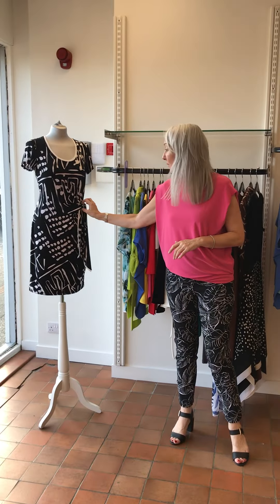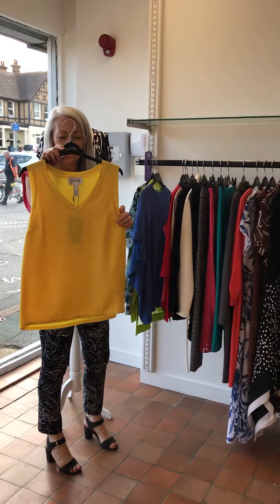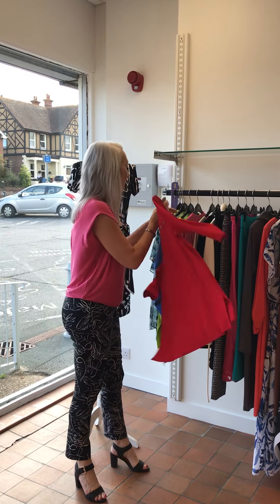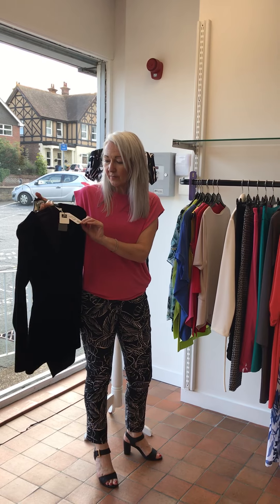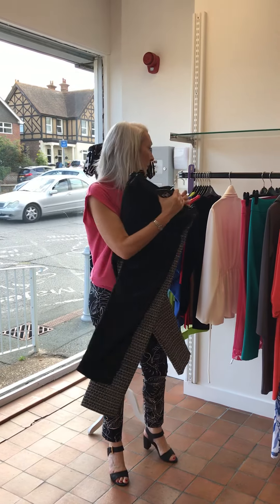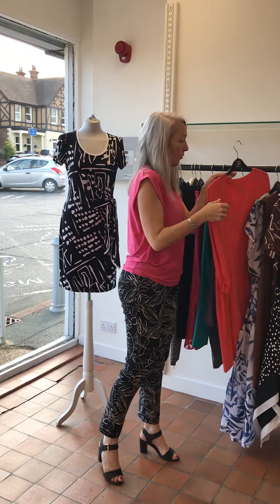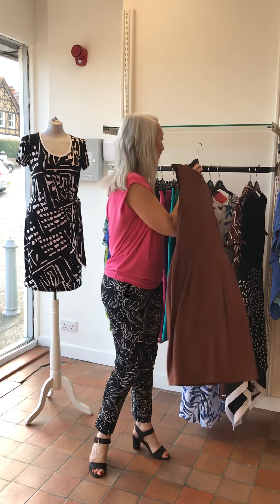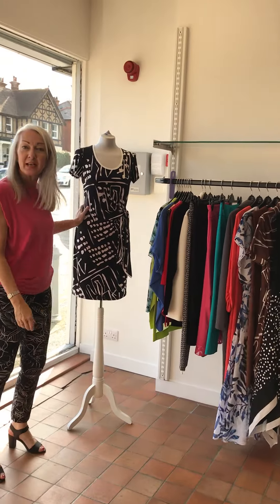Joseph Ribkoff Size 8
Sharon runs through the Joseph Ribkoff size 8 pieces available in the Italian Touch sale.